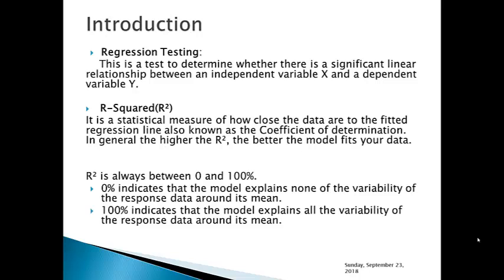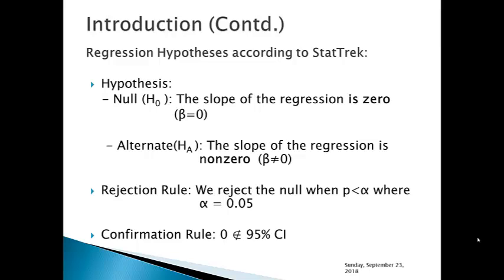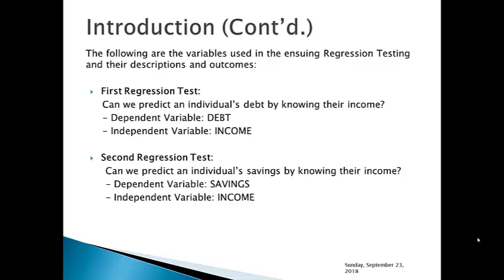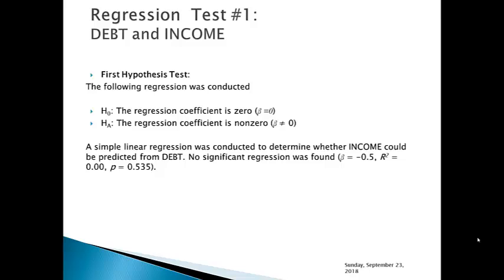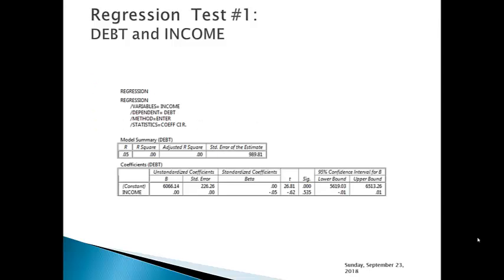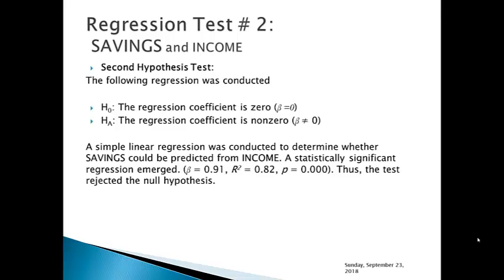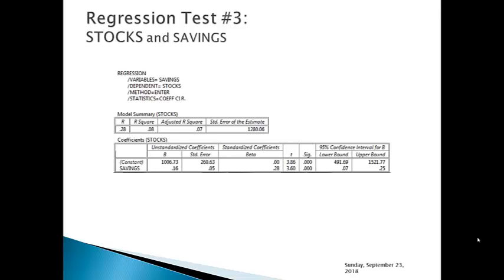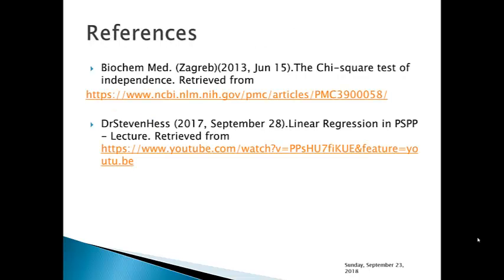Unit 6 Presentation on Regression Testing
This presentation is about Conducting a Regression Testing using PSPP software

Samuel  Pokoo
A Doctoral student of California Intercontinental University